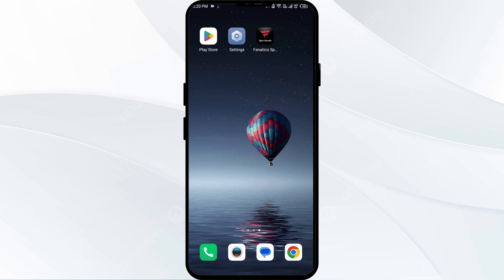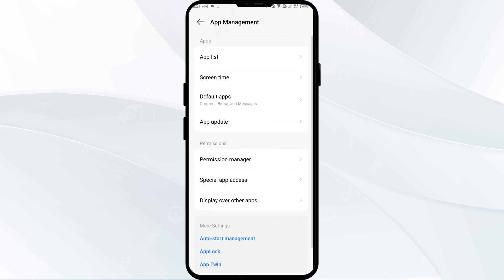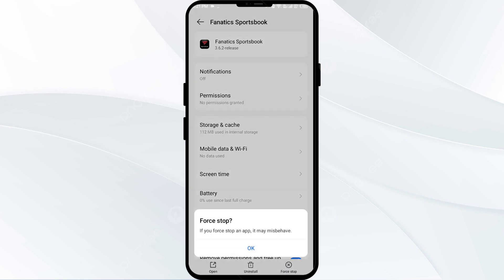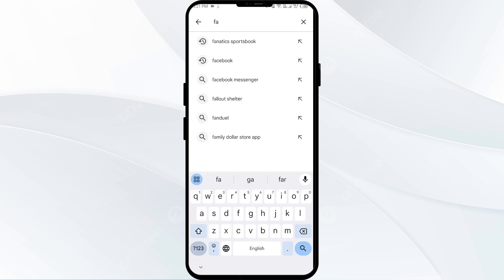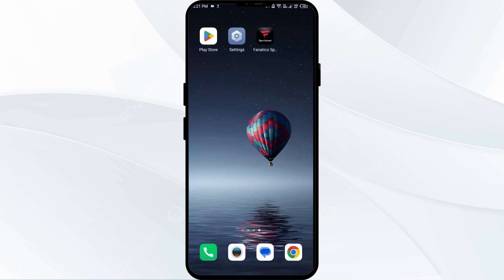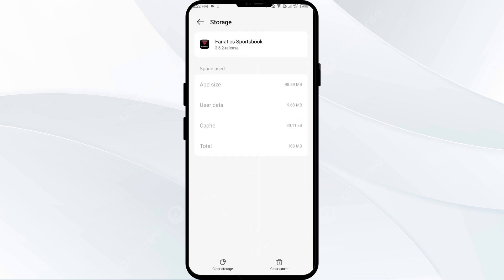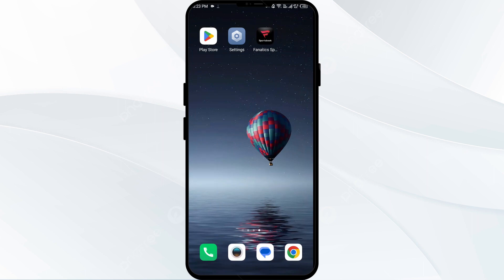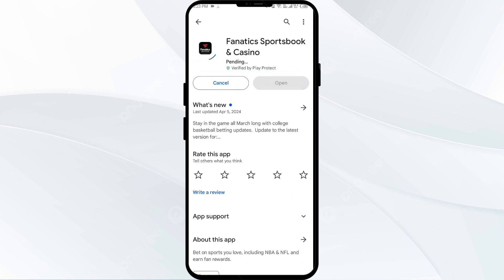How To Fix Fanatics Sportsbook App Not Working, Keep Crashing, Keep Stopping, Stuck On Loading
In this YouTube video, we will guide you through the steps to fix common issues with the Fanatics Sportsbook app. If you're experiencing problems such as the app not working, crashing, stopping, or getting stuck on the loading screen, we've got you covered. Our tutorial will provide you with troubleshooting tips and solutions to get your app up and running smoothly again. Don't let technical glitches hinder your sports betting experience. Watch this video to resolve the issues and get back to enjoying your favorite sports events.

00:14   Solution1: Force Close & Restart Fanatics Sportsbook App
00:42   Solution2: Update Fanatics Sportsbook App To Latest Version
01:16   Solution3: Clear Fanatics Sportsbook App Cache
01:47   Solution4: Disable And Enable Your Internet Connection
02:22   Solution5: Uninstall & Reinstall The Fanatics Sportsbook App
02:46   Solution6: Wait For Sometime & Try Again